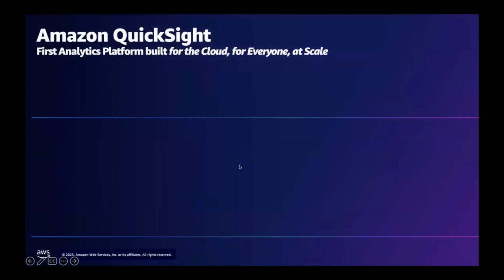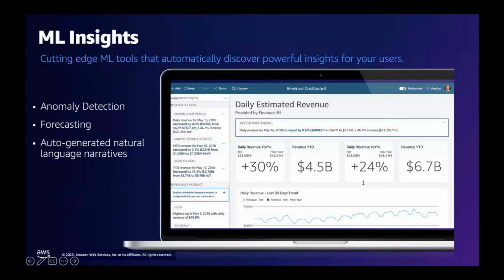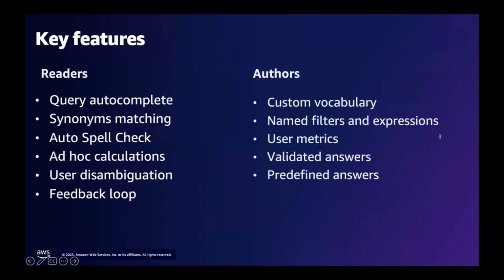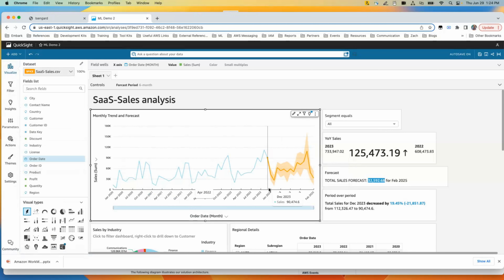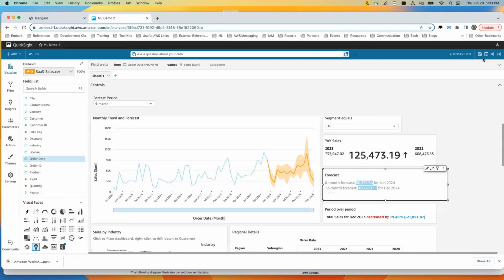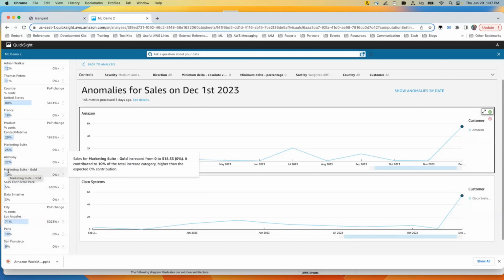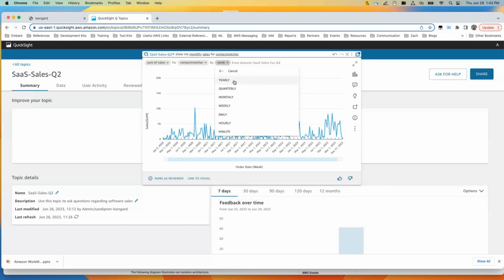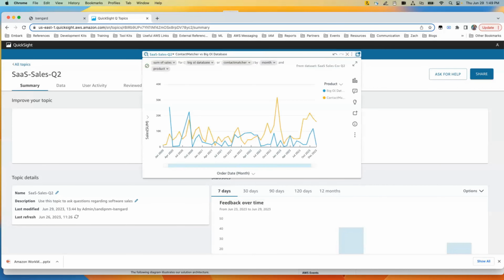Amazon QuickSight ML Insights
BHM AWS welcomes Meera Balasubramaniam and Sandeep Mehta for a discussion and live demo of Amazon QuickSight.

Amazon QuickSight is a very fast, easy-to-use, cloud-powered business analytics service. With QuickSight, all users can meet varying analytic needs from the same source of truth through modern interactive dashboards, paginated reports, embedded analytics, and natural language queries.

Machine Learning (ML) powered Insights in QuickSight leverages AWS’s proven machine learning (ML) and natural language capabilities to help you gain deeper insights from your data with no technical expertise or ML experience needed.

ML-powered anomaly detection – Detect outliers that show significant variance from the dataset. This can help identify significant changes in your business metrics such has low-performing stores or products, or top selling items.

ML-powered forecasting – Detect trends and seasonality to forecast based on historical data. This can help project sales, orders, website traffic, and more.

Auto-narratives – Embed narratives in your dashboard to tell the story of your data in plain language. This can help convey a shared understanding of the data within your organization.

Q - Ask questions about your data using natural language and get instant answers in QuickSight as visualizations.